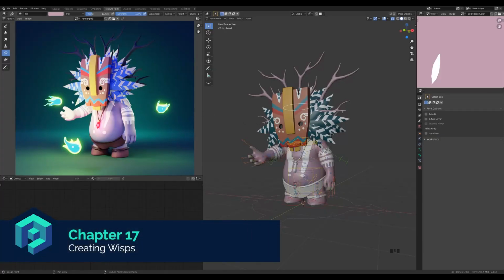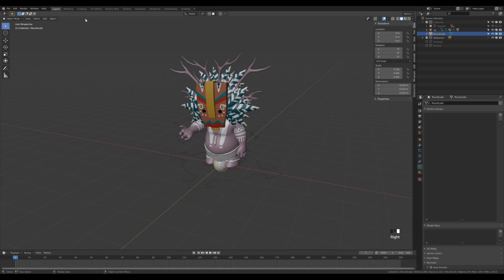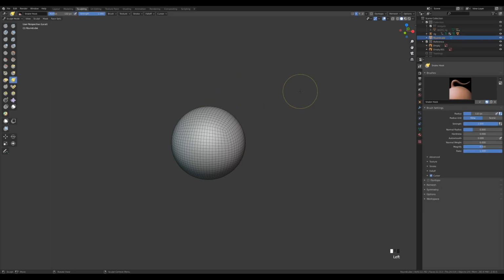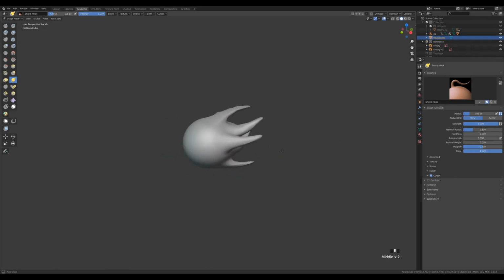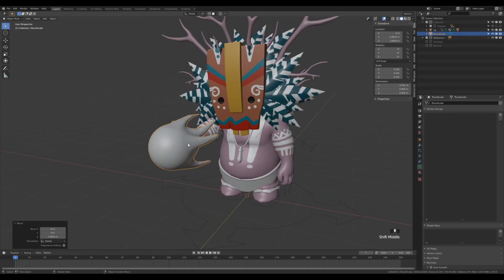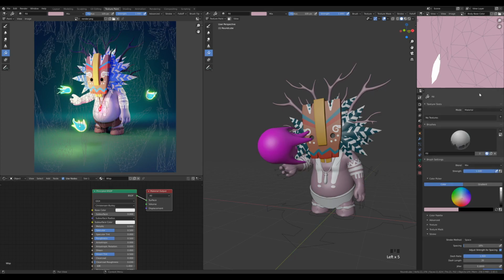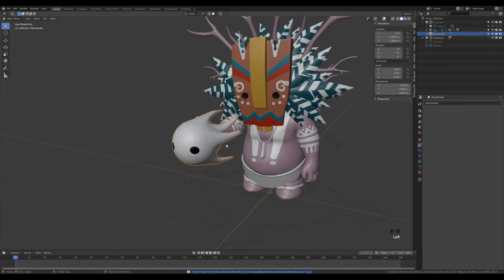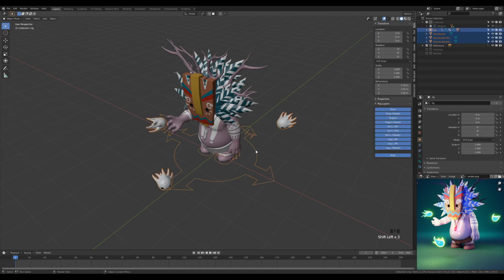03--17 Creating Wisps Polygon Runway